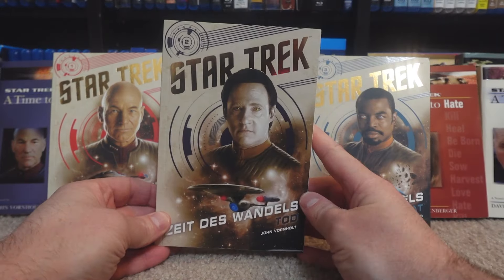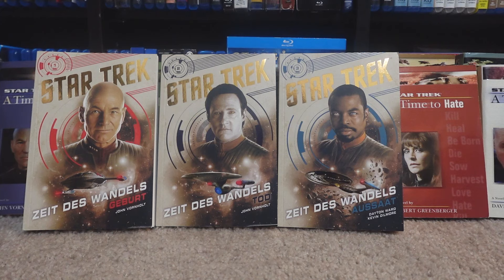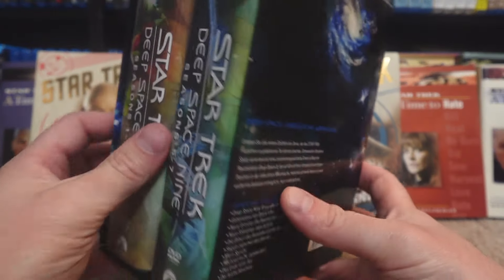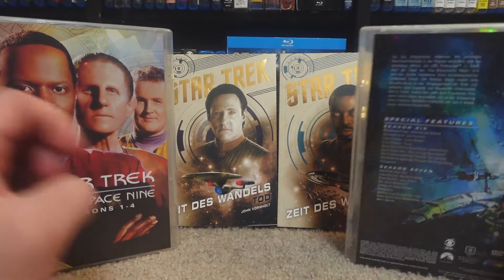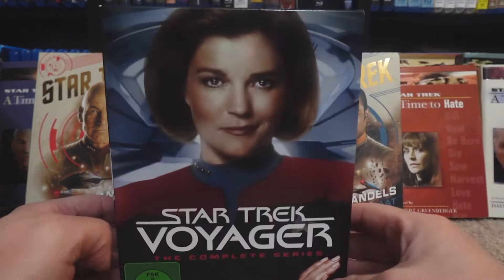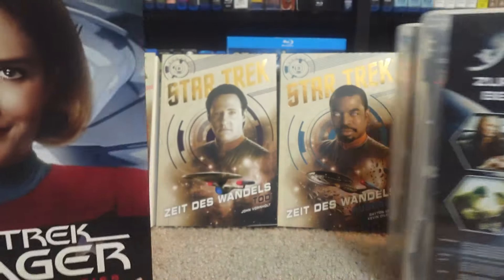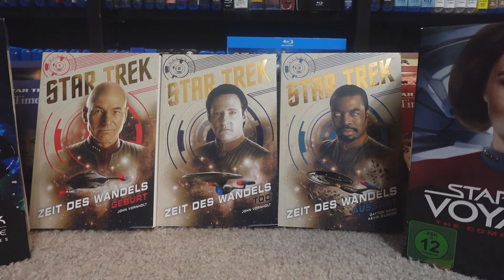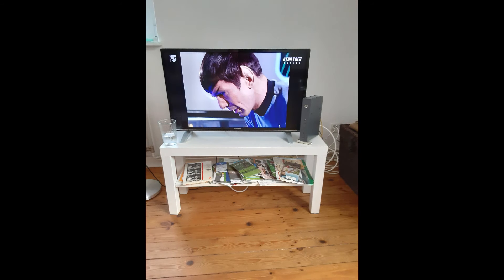Star Trek Finds from My Trip to Germany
A few Star Trek related pickups from my recent trip.